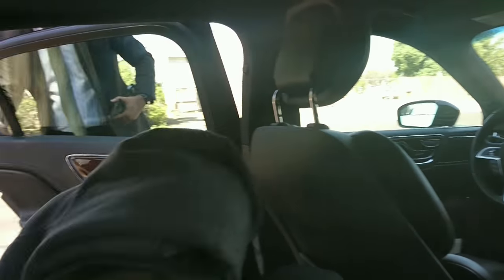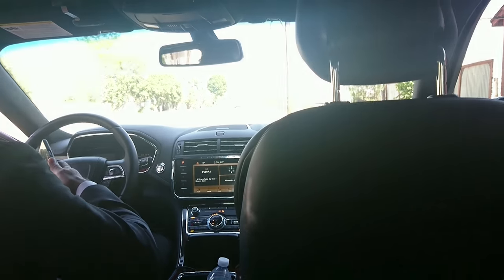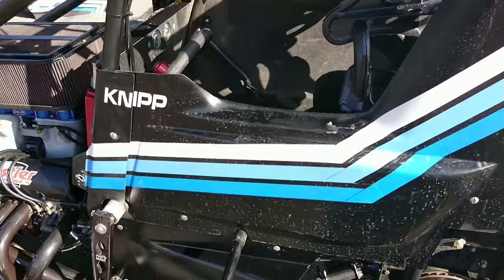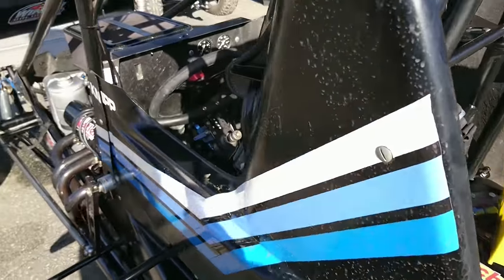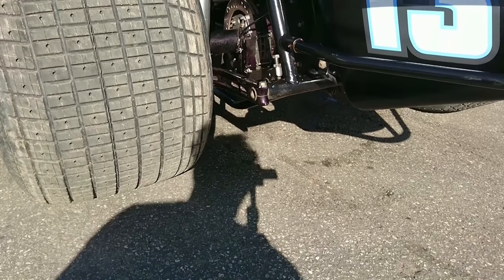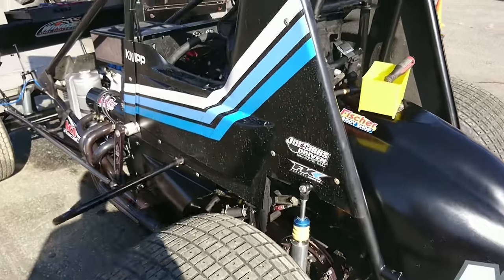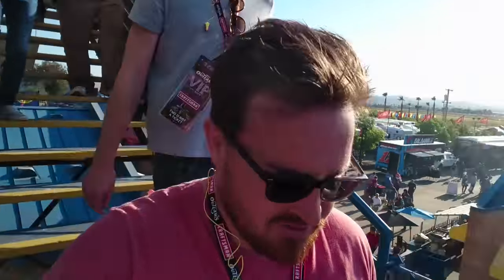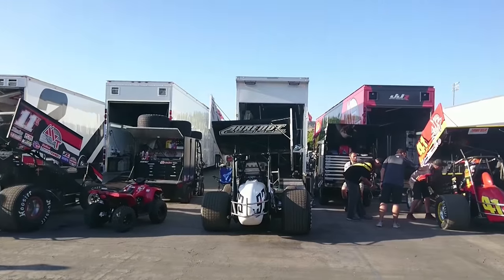My First Sprint Car Race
Craftsman Tools and Sears invited me out to check out the World of Outlaws Craftsman Tools Sprint Car Series at Perris Auto Speedway. It was my first time to this kind race and I had a blast.